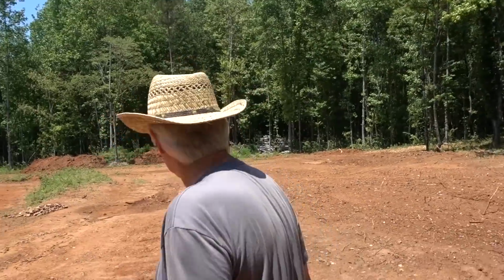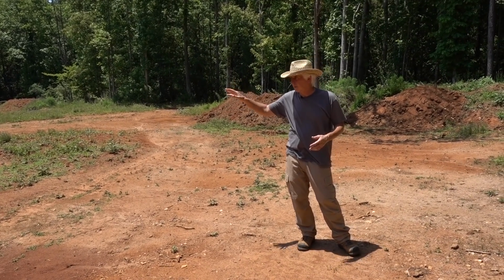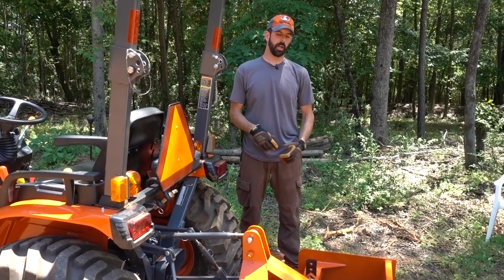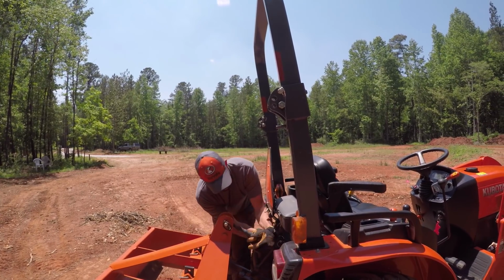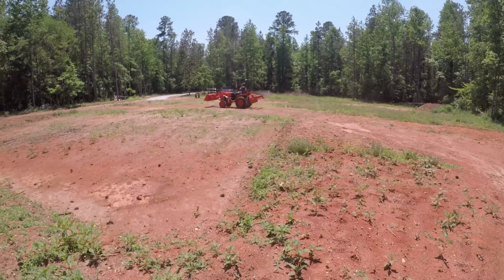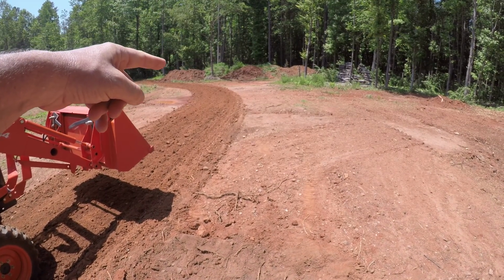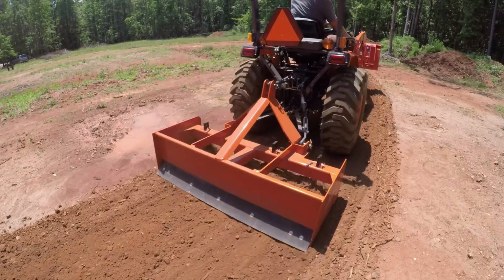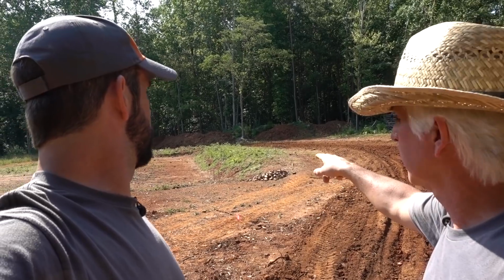Prepping For Footings, Part 2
Hey guys! In this episode we work on the drainage behind Brian's house site using our Kubota B2650 and that awesome Everything Attachments Xtreme Duty Box Blade!